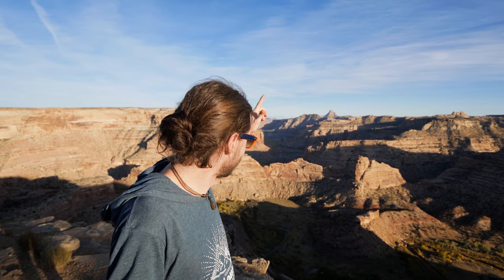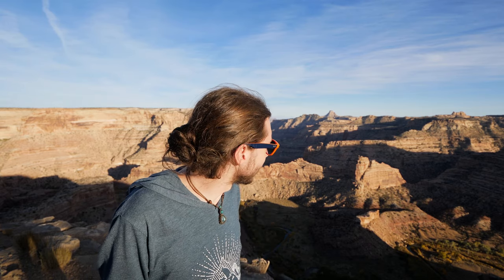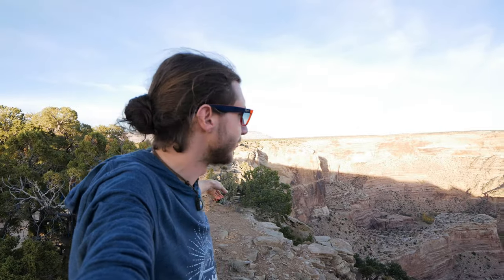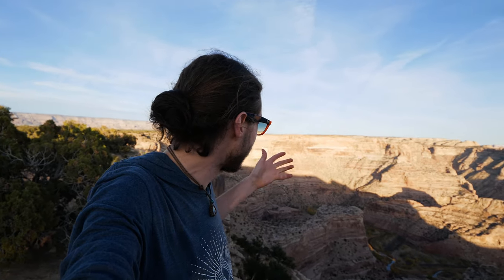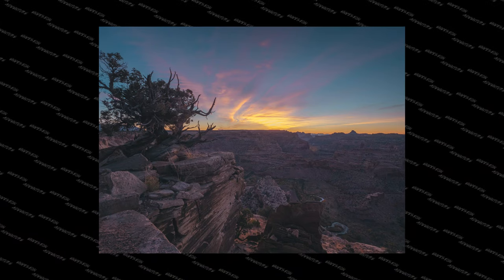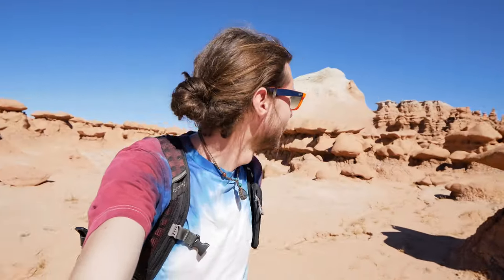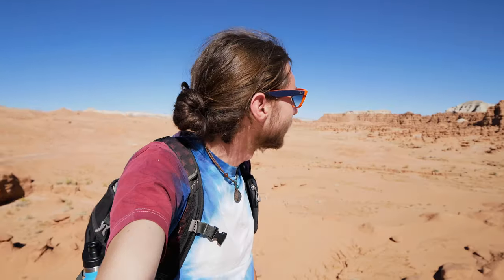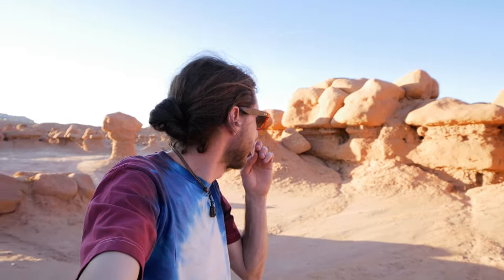Traveling to Utah for Landscape Photography | Lumix G9 Landscape Photography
Traveling to Utah for landscape photography with my Lumix G9.

MY GEAR:
Panasonic Lumix G9
Panasonic Lumix G85
Lumix Leica 8-18
Lumix 12-60
Lumix 25mm
Lumix 45-150
Rode Video Micro
MeFOTO Roadtrip Tri-pod
f - stop Shallow Small ICU
f - stop Micro Tiny ICU
K&F Concepts ND

I'm Dan Kleinow. I'm a landscape photographer currently living in the beautiful Colorado Rocky Mountains. The aim of this channel is to share my outdoor and photography adventures through my camera lens.

I left Florida in May of 2017 to travel and explore different parts of the world. I've lived and traveled in Puerto Rico, Dominican Republic, Colombia, Guatemala, and now live in Colorado.

My goal with this channel is to share my love for nature, travel, adventure, and photography with others.